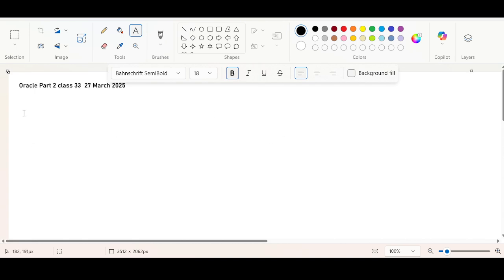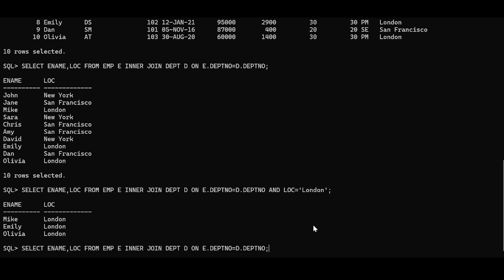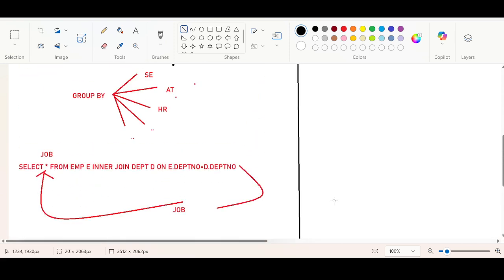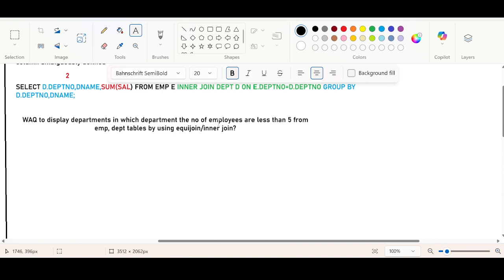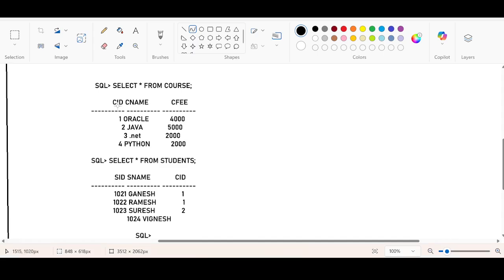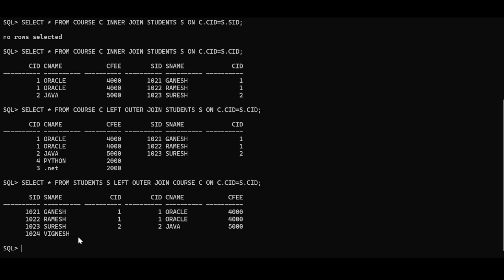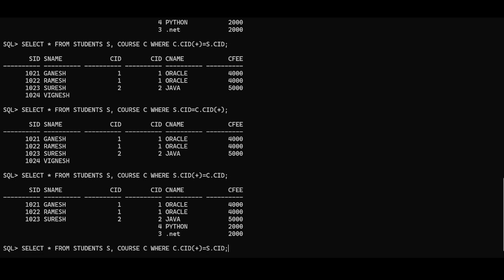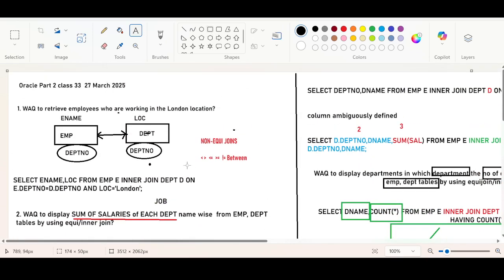Oracle SQL/PLSQL -Class 32- Left outer joins, Right Outer Joins, Full Outer Joins in Oracle SQL